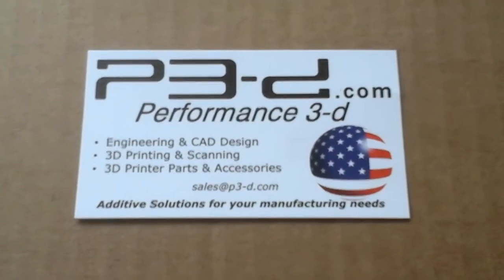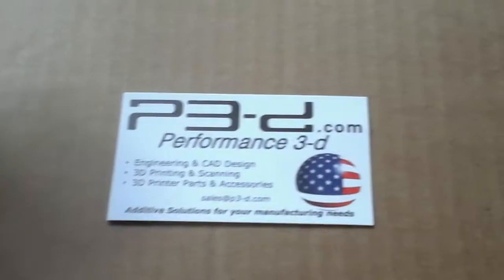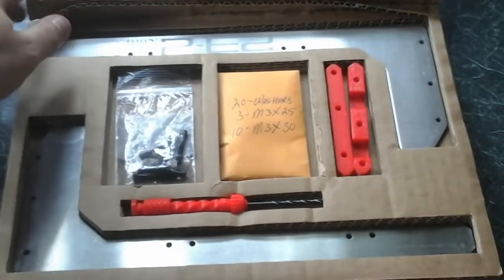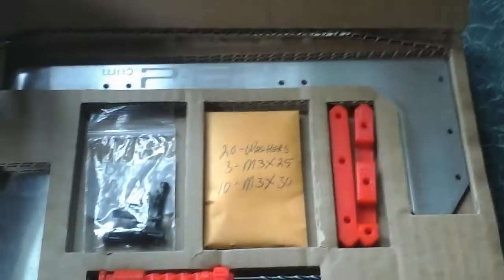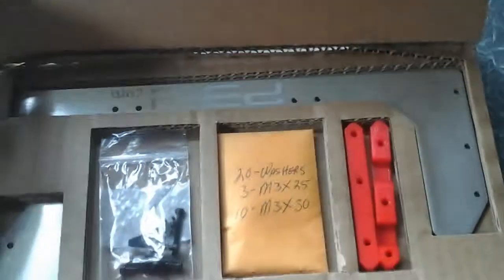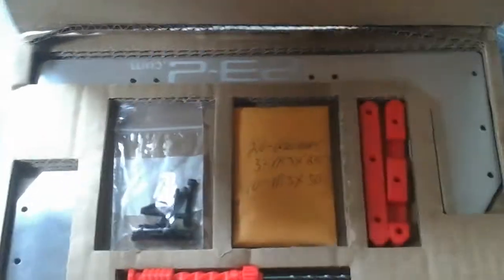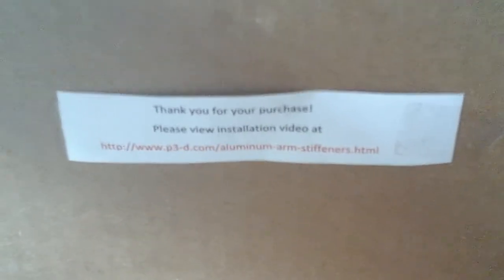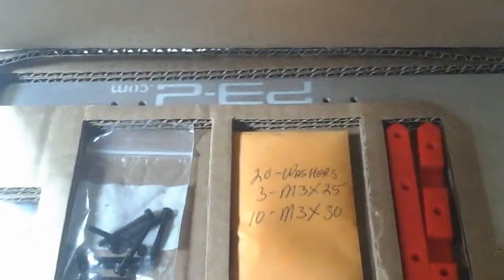CTC Aluminum arm stiffeners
A pretty good purchase and fits easily to the CTC 3D Printer

Installation video and purchase can be found here.